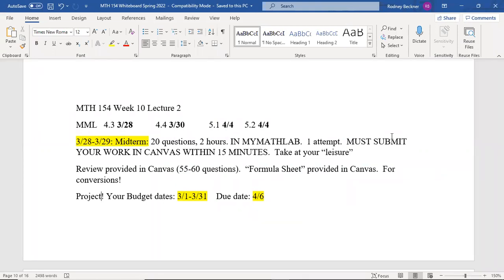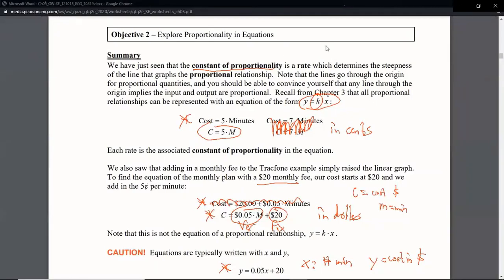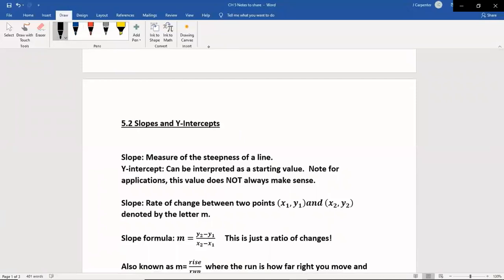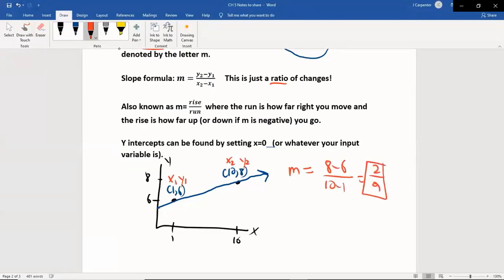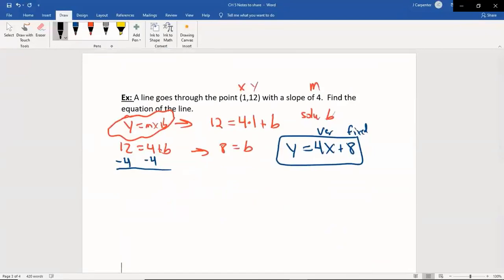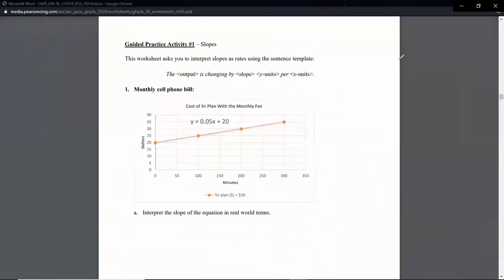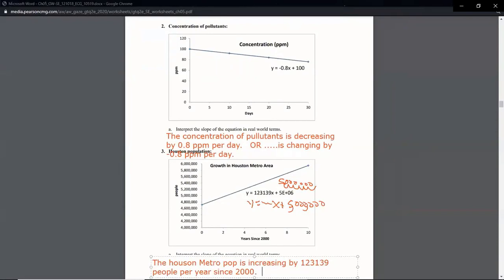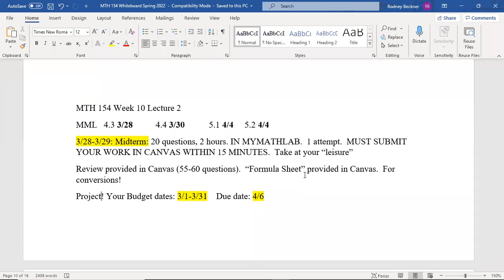MTH 54 3/28/22 5.1 and 5.2